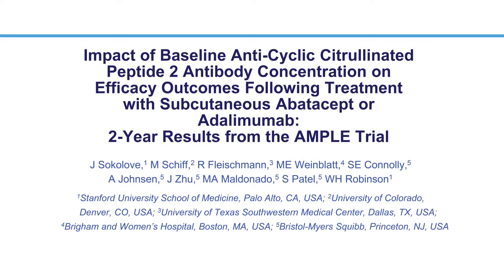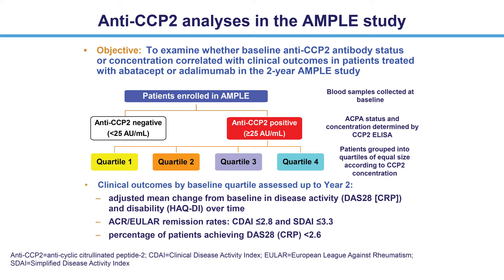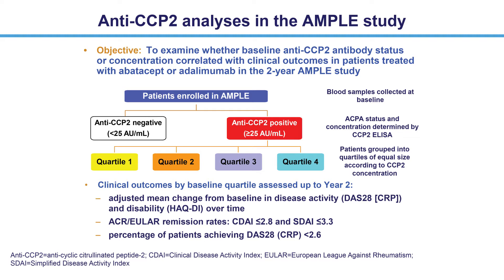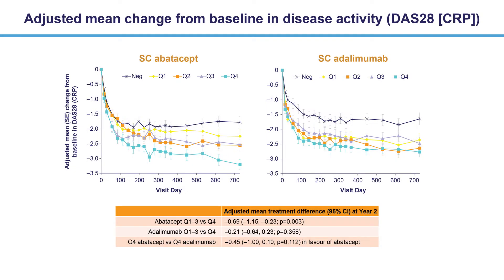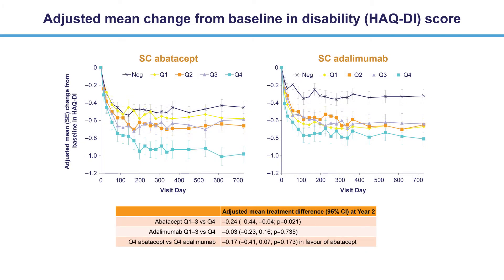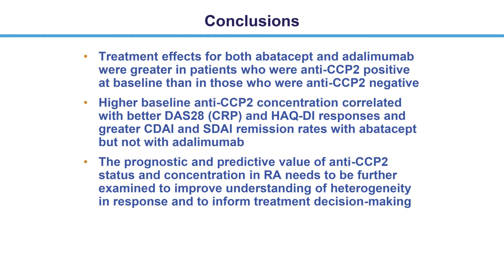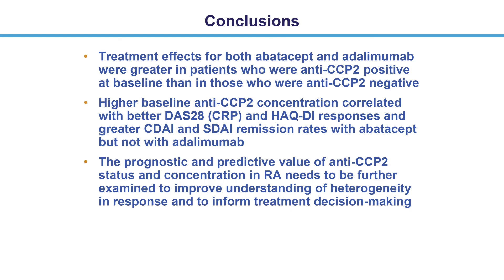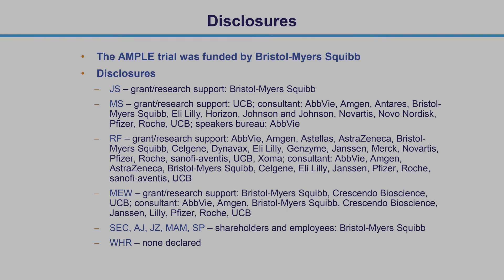Impact of baseline anti-CCP2 concentration on outcomes following abatacept or adalimumab treatment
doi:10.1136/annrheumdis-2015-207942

Objectives
To examine whether baseline anti-cyclic citrullinated peptide-2 antibody status and concentration correlated with clinical outcomes in patients treated with abatacept or adalimumab on background methotrexate in the 2-year AMPLE study.

Methods
In this exploratory analysis, anti-CCP2 antibody concentration was measured at baseline, and antibody-positive patients were divided into equal quartiles, Q1–Q4, representing increasing antibody concentrations. Clinical outcomes analysed by baseline anti-CCP2 status and quartile included change from baseline in disease activity and disability and remission rates.

Results
Baseline characteristics were generally comparable across quartiles and treatment groups. In both treatment groups, anti-CCP2 antibody-negative patients responded less well than antibody-positive patients. At year 2, improvements in disease activity and disability and remission rates were similar across Q1–Q3, but were numerically higher in Q4 in the abatacept group; in contrast, treatment effects were similar across all quartiles in the adalimumab group.

Conclusions
In AMPLE, baseline anti-CCP2 positivity was associated with a better response for abatacept and adalimumab. Patients with the highest baseline anti-CCP2 antibody concentrations had better clinical response with abatacept than patients with lower concentrations, an association that was not observed with adalimumab.

To cite: Sokolove J, Schiff M, Fleischmann R, et al. Ann Rheum Dis
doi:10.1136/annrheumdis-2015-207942